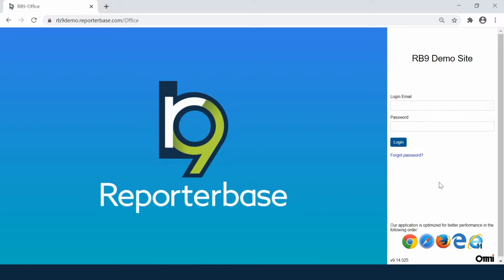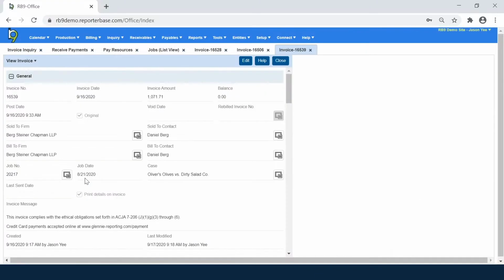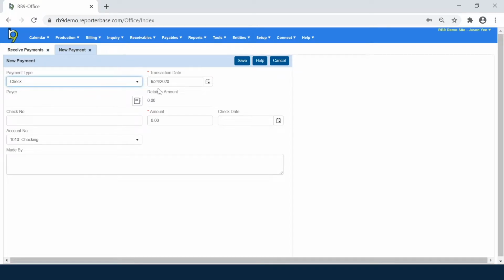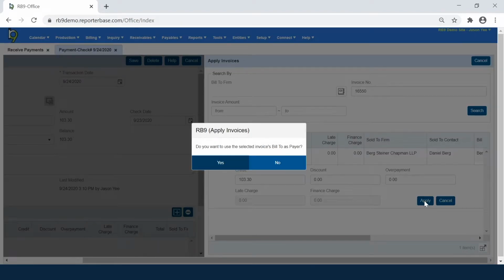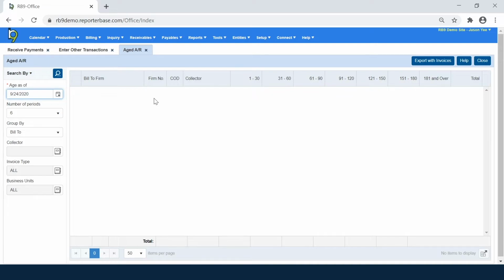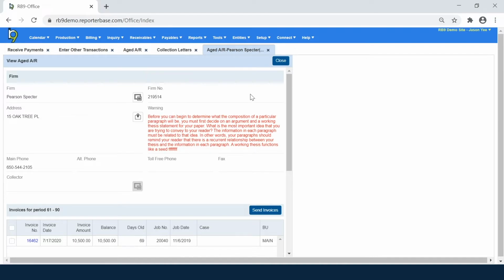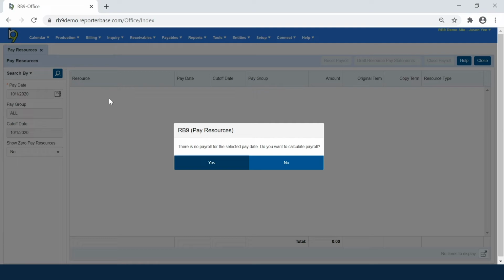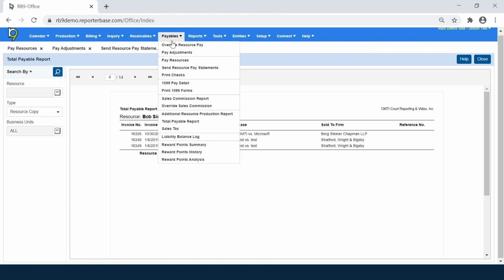RB9 Receivables and Payables Training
If you are already familiar with RB8’s Receivables and Payables modules, this video will get you up to speed on what’s new in RB9’s Receivables and Payables modules, so you can be more productive faster than with training videos designed for ReporterBase newbies.